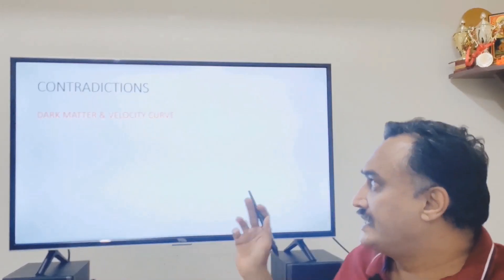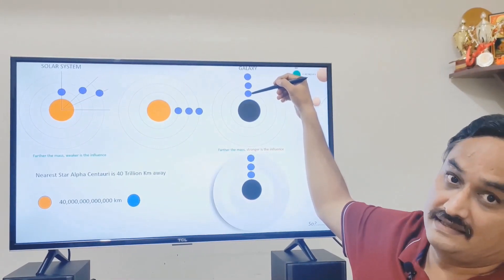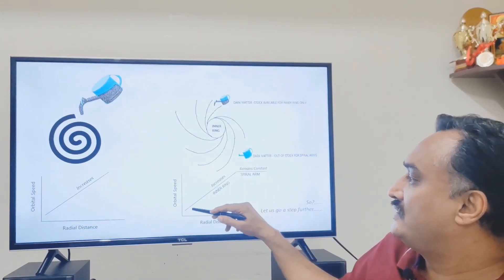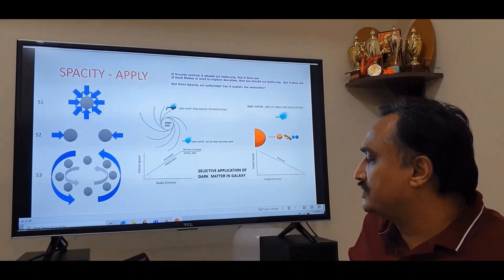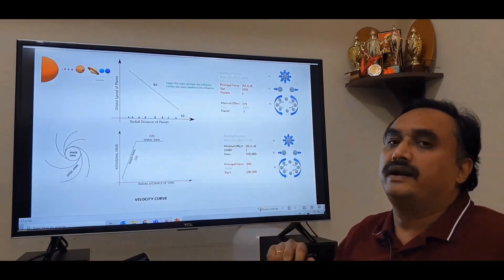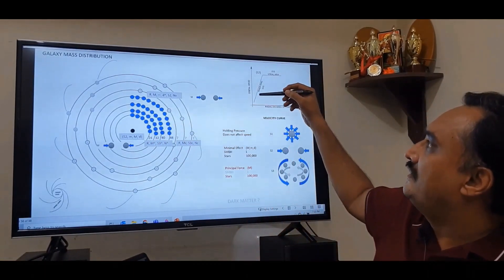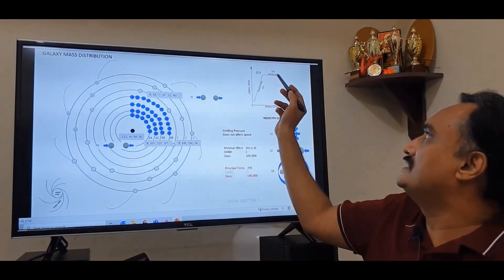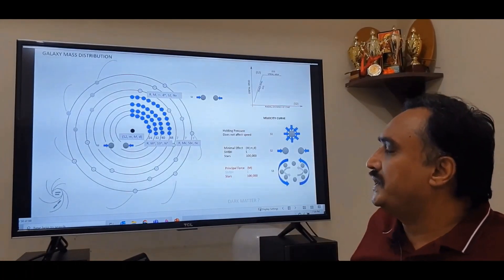V14 MANTHAN Contradiction Dark Matter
Gravity being a property of the mass, is ordained to act uniformly all across the universe. If there is any deviation, the compensating factor like Dark Matter should be able to be applied uniformly. Which does not happen so. Dark matter is selectively applied only in inner rings, not in spiral arms or in planetary system. But does spacity fair any better? It does. It does not have to resort to a concept like Dark Matter. The mandate of space helps reconcile the speeds, be it stars in Galaxy or planets in a planetary system.